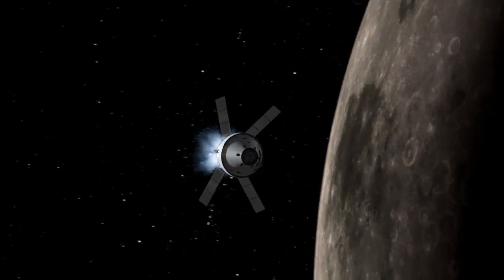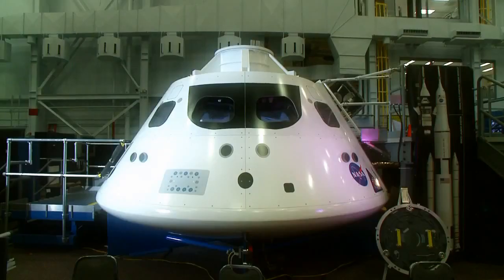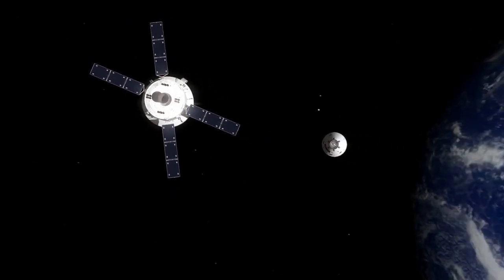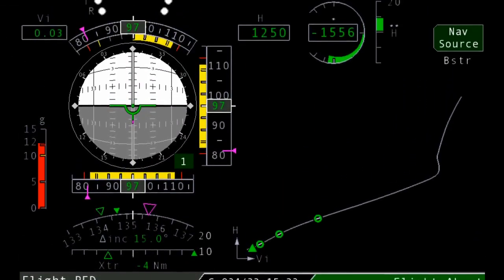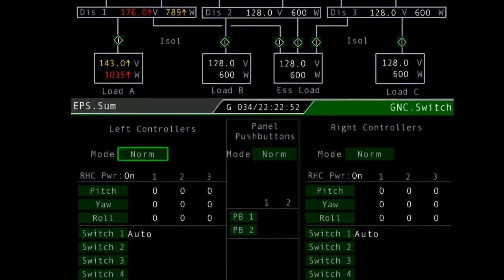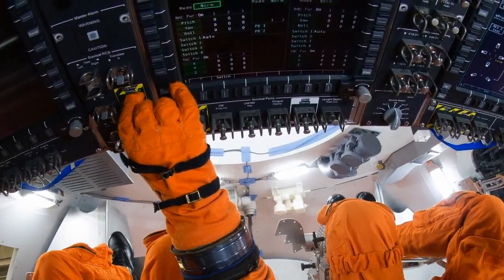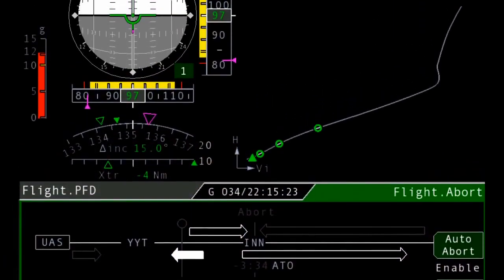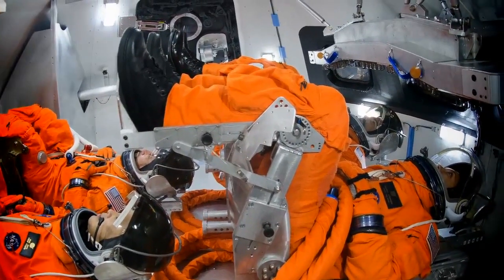NASA готовит к тестовому старту пилотируемый корабль Orion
В США на космодроме на мысе Канаверал готовится к пробному запуску новейший пилотируемый корабль NASA Orion. Старт ракеты-носителя Delta IV с космическим кораблем планируется на 4 декабря 7:05 EST (3 декабря 23:05 МСК).